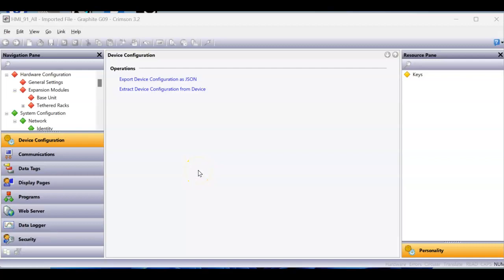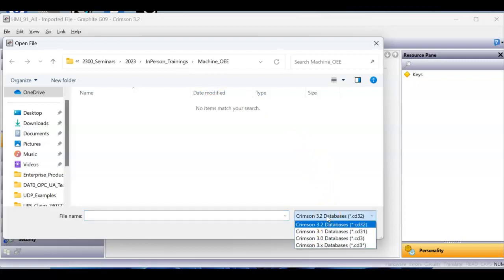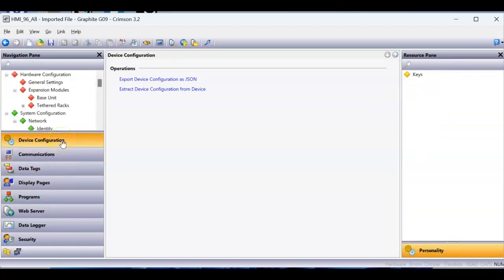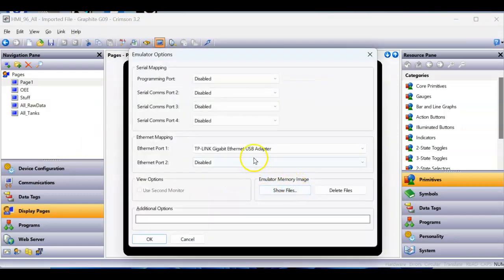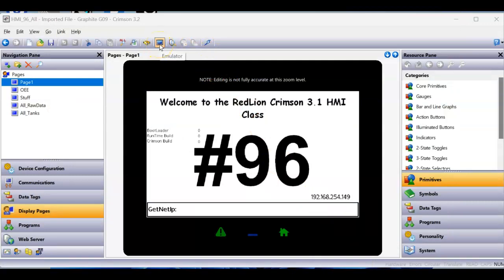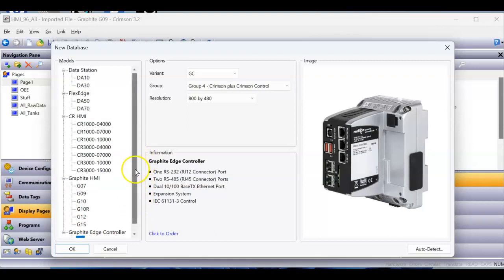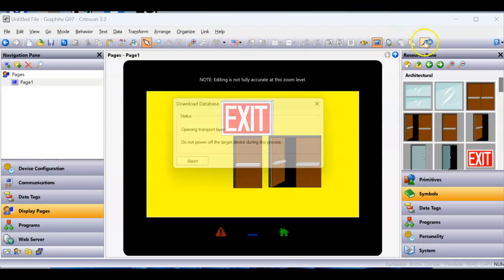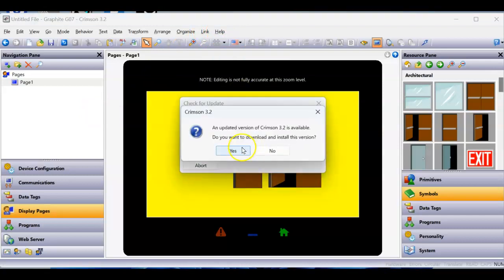New Crimson 3.2 Support for Graphites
A short video showing how to open Crimson 3.1 databases in Crimson 3.2 software.  You must be running Build 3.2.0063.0 for this to work. We also show how to use the Emulator in Crimson 3.2 as well.